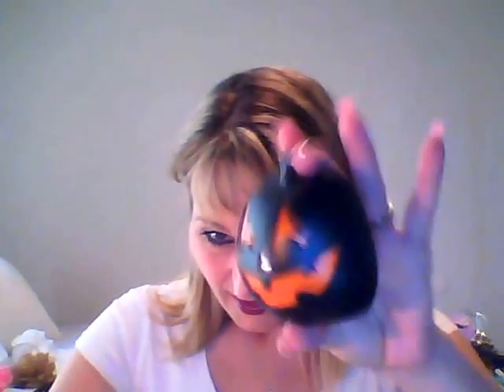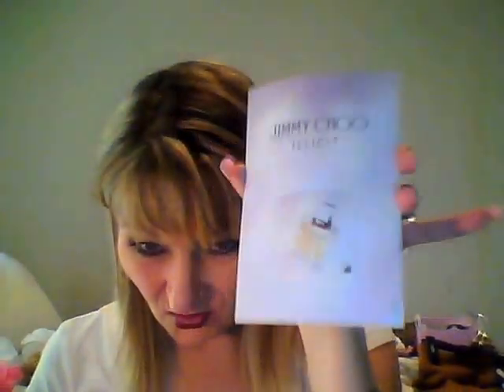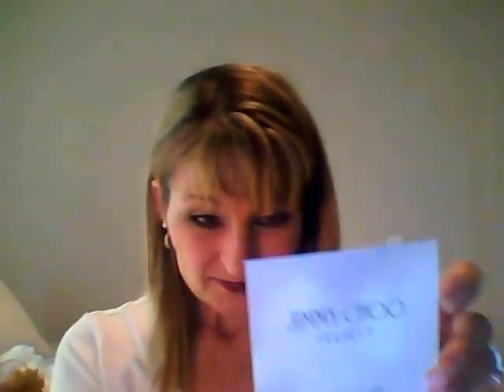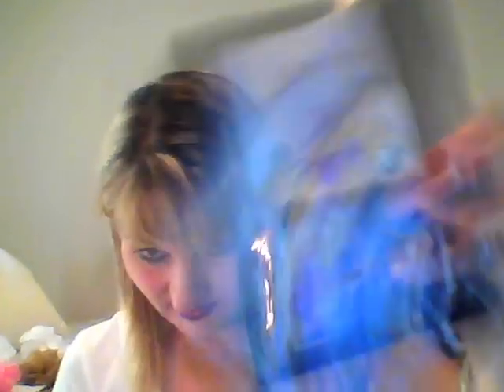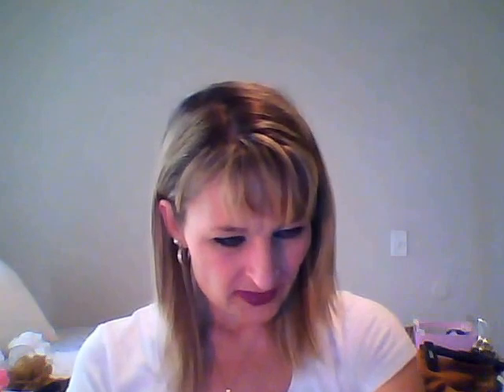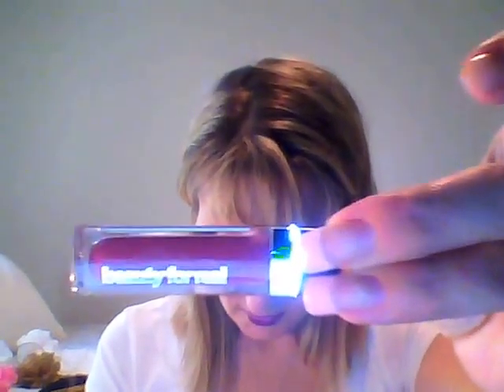Bath and Body Wks Small Candle Haul........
1.Leaves 3 Wick Candle (bought two, sale different packaging), 2. Soap, Marshmallow Pumpkin Latte, 3. New Launch glade Plug-in oil Called Pumpkin Pit Stop,(Smells just like pumpkin Pie) other were just as fabulous! 2 Quick Frag Sample Reviews.